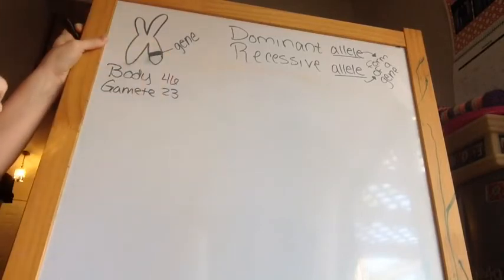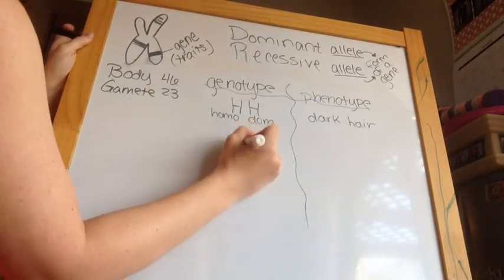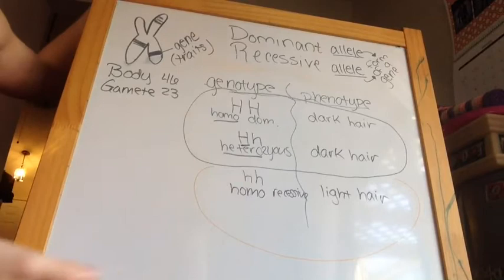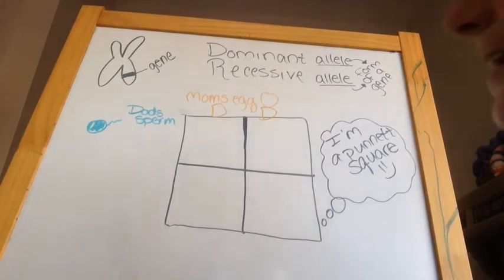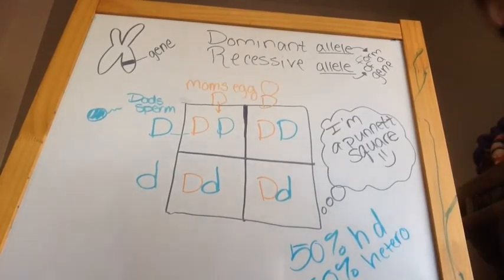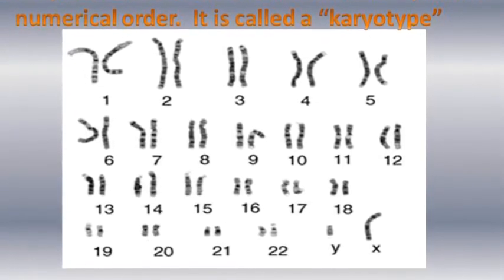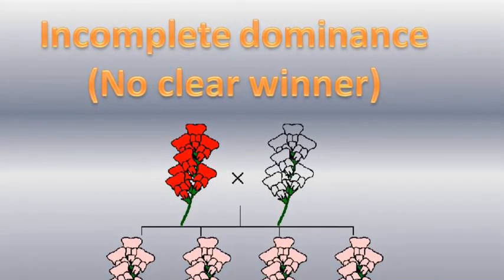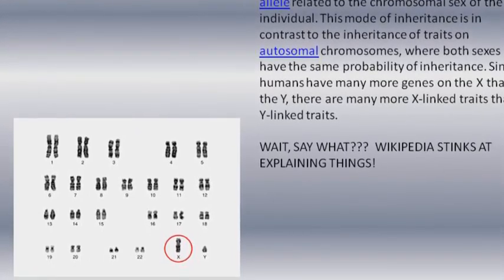Genetics Vocab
description